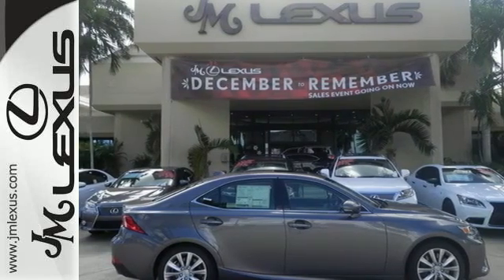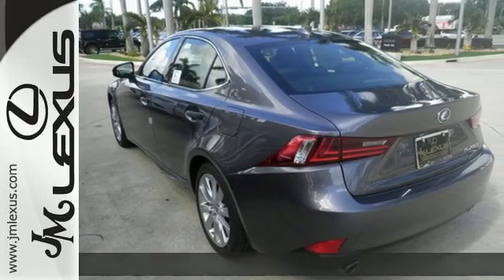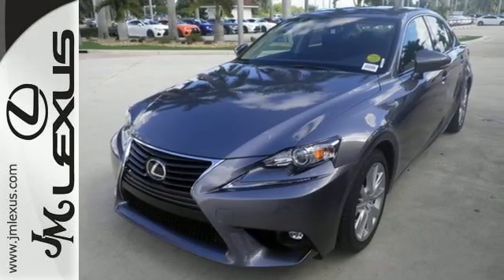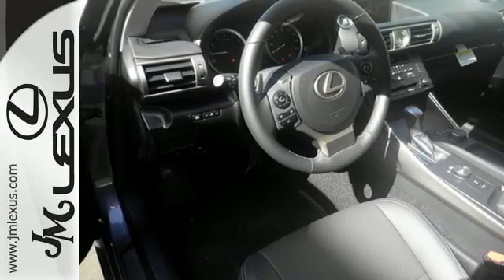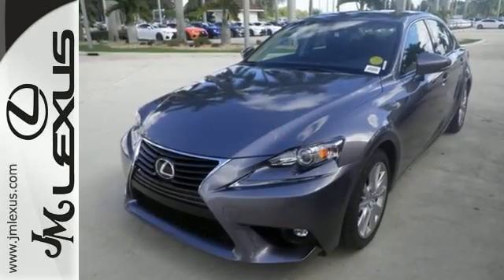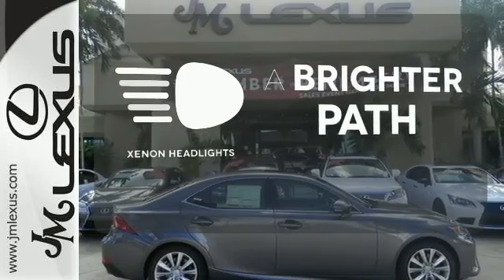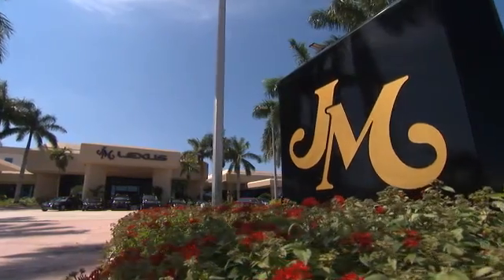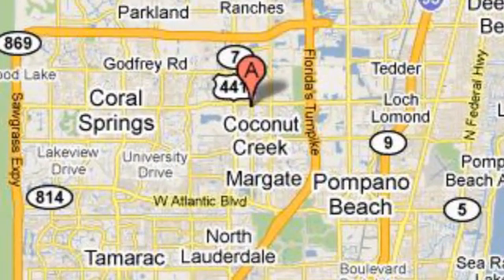New 2016 Lexus IS 200t Margate FL Ft-Lauderdale, FL #602158 - SOLD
Year: 2016
Make: Lexus
Model: IS 200t
Trim: 4DR SDN
Engine: 2.0L 4 cyls
Transmission: Automatic 8-Speed
Color: Nebula Gray Pearl
Interior: Blk Nuluxe
Stock #: 602158
VIN: JTHBA1D24G5009397
You are currently viewing a new 2016 Lexus IS 200t with JM Lexus the #1 Volume Lexus Dealer since 1992! Thank you for your interest. We look forward to working with you. Stock #: 602158 Exterior: Nebula Gray Pearl Interior: Blk Nuluxe Trim: 4DR SDN JM Lexus 5350 West Sample Rd Margate FL 33073

Address:
5350 W Sample Rd